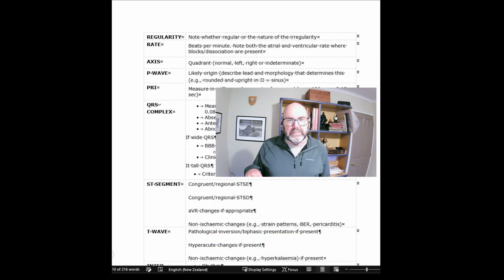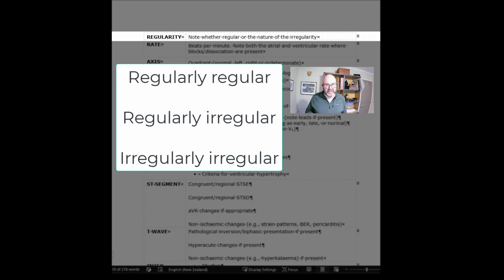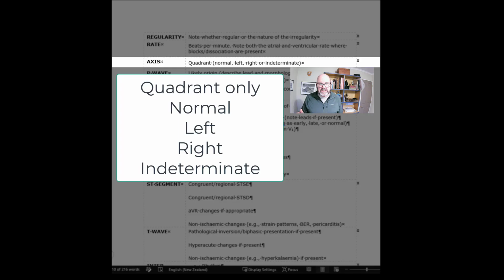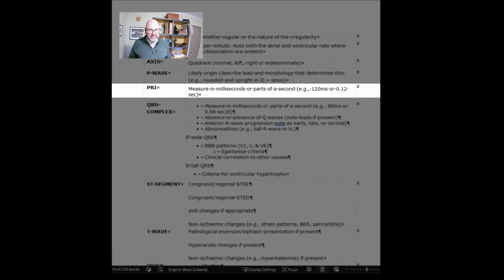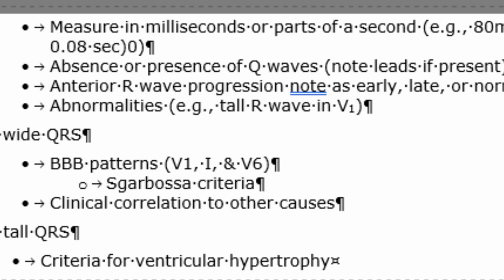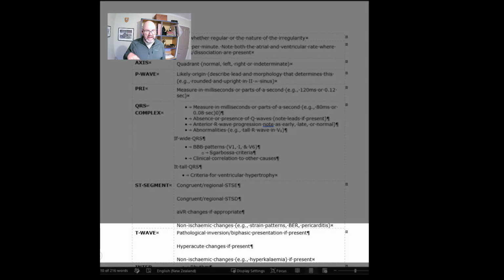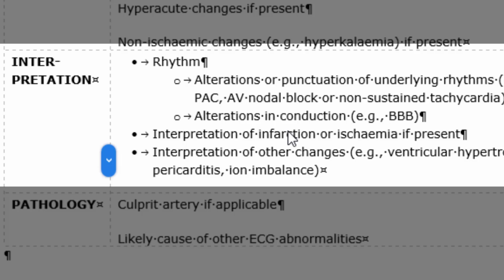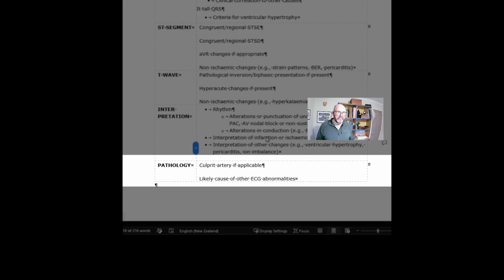10 step explanation